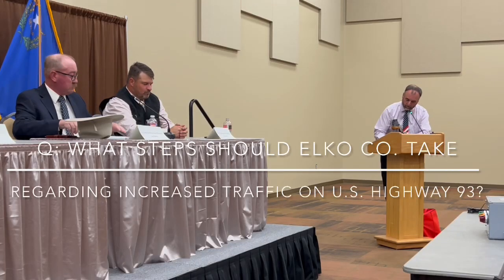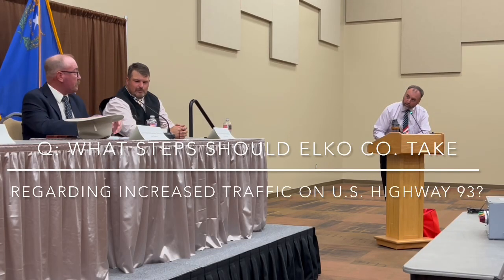Elko County Commissioners discuss Highway 93